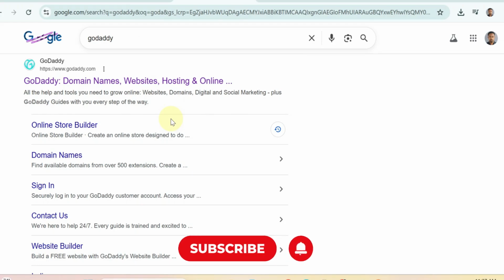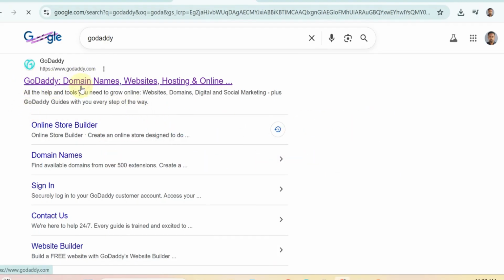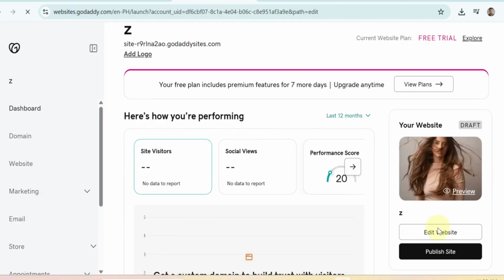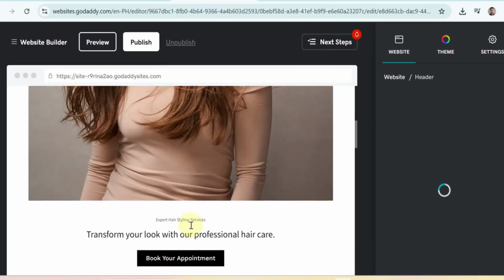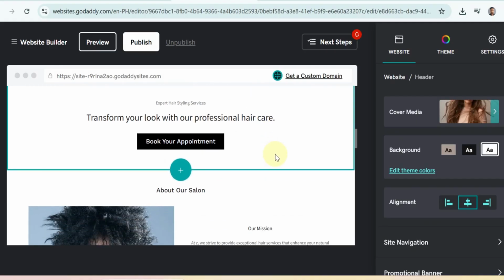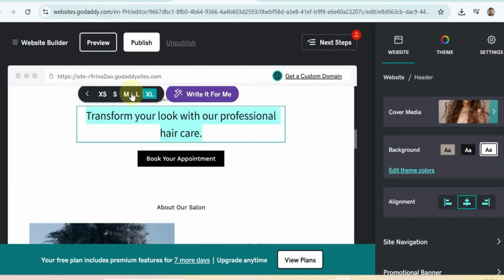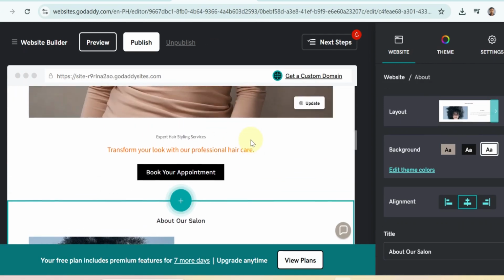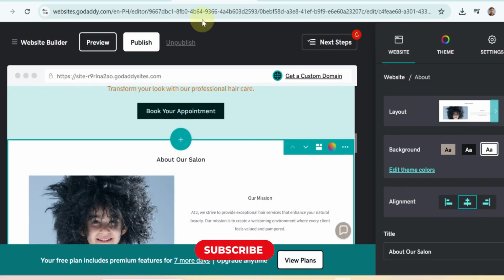How To Change Font Size And Colors In Godaddy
In this video, I’ll show you how to customize the font size and colors in your GoDaddy website to make your site more visually appealing and match your brand.

With GoDaddy Website Builder, you can easily adjust text styles across your pages, headings, buttons, and other elements to create a professional and consistent look.

In this step-by-step tutorial, you’ll learn:
• How to log in to your GoDaddy Website Builder account
• How to access the Editor and select the section you want to customize
• How to change font size, style, and color for text elements
• How to adjust colors for buttons, headers, and backgrounds
• Tips for keeping your website design consistent and visually appealing

By the end of this video, you’ll know exactly how to change fonts and colors in GoDaddy to create a professional, branded website.